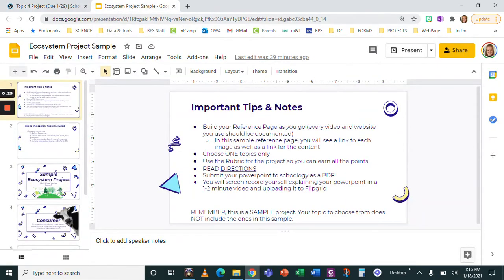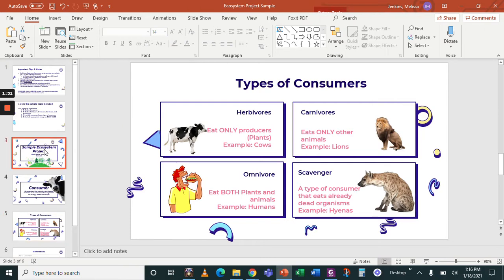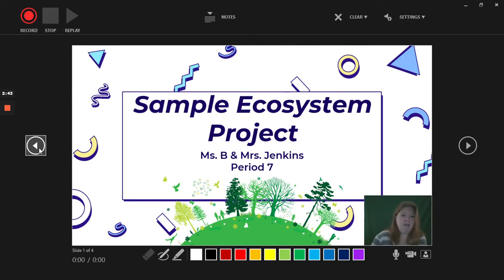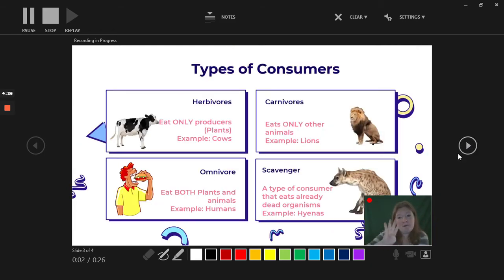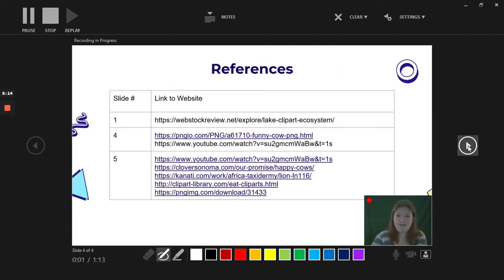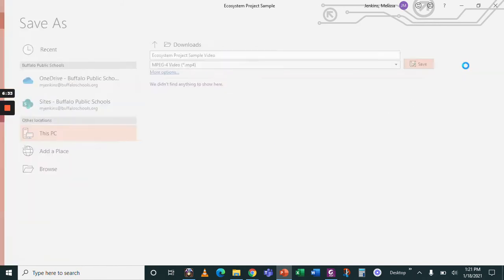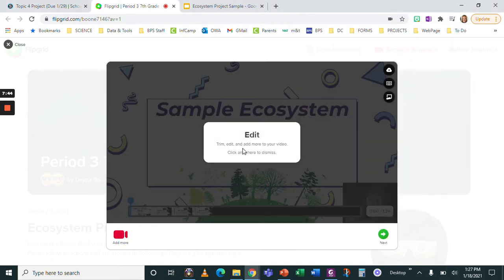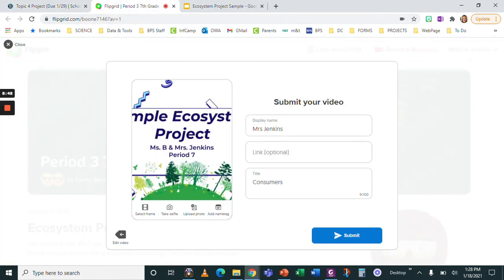HOW TO: Record a SlideShow in PowerPoint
This video shows how to record a slideshow in PowerPoint. It adds audio and video to each slide. The file can then be downloaded as an mp4 file. This is a great tool for teachers, professionals and students alike. It is especially useful because you can re-record the clips for individual slides instead of having to re-record the whole video.